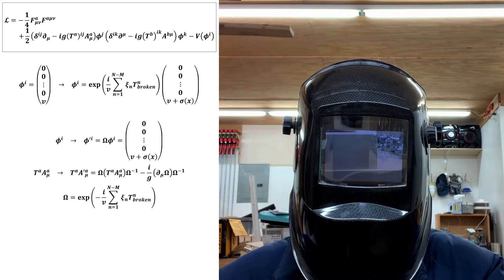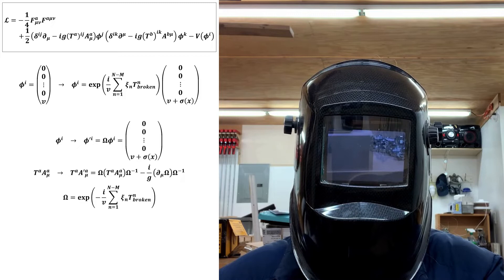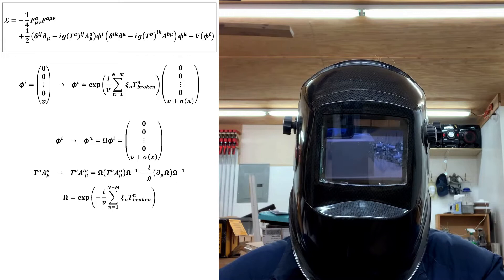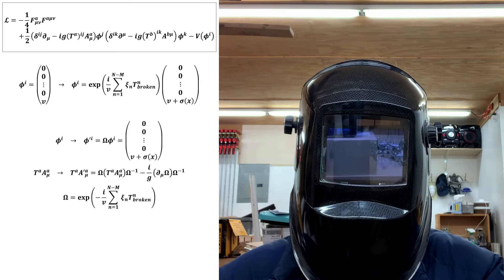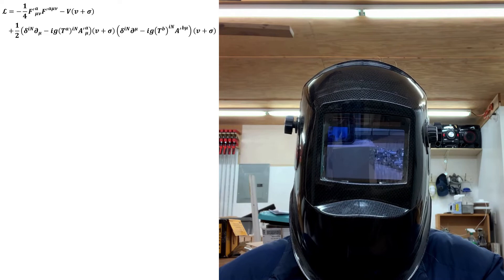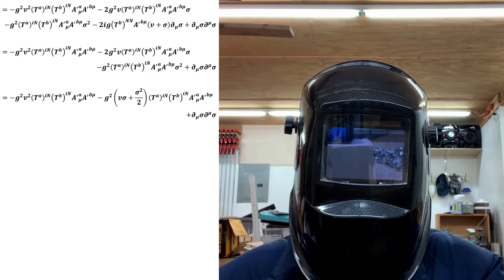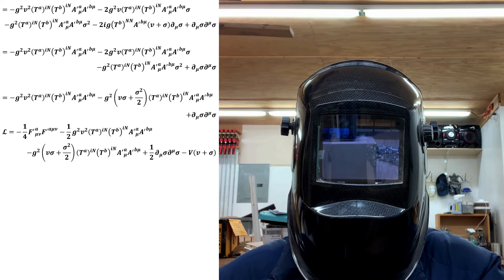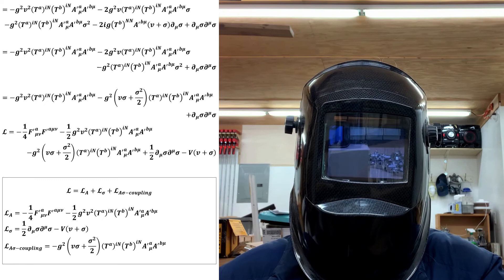Spontaneous Symmetry Breaking In An Arbitrary Orthogonal Yang Mills Theory | Quantum Field Theory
In this video, I work through the problem of the higgs mechanism in an arbitrary orthogonal Yang-Mills theory.

It's worth pointing out that I chose to leave the vector boson interactions inside the field strength tensor terms, to keep the result compact. This does mean that the Proca Lagrangian density doesn't appear explicitly in the final answer, although it is clearly present. It also means that the massless and massive vector boson Lagrangians do contain fields of the other type via the still-implicit vector boson interaction terms. Because it is clear where all the important parts are, I decided that this would be a good compromise between clarity and compactness.